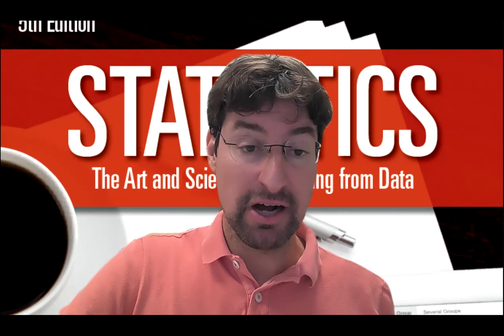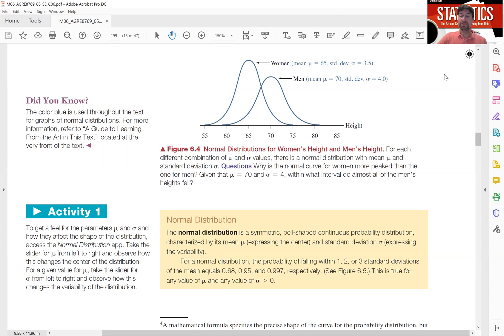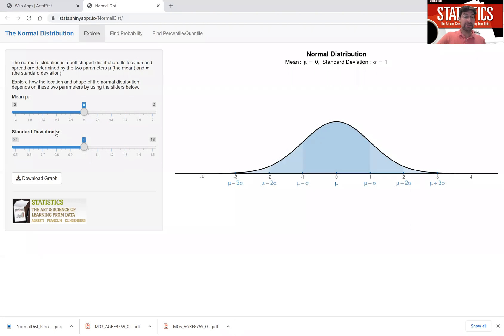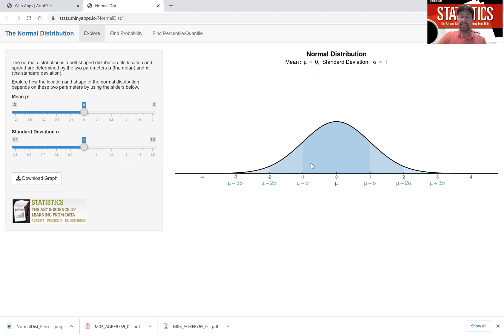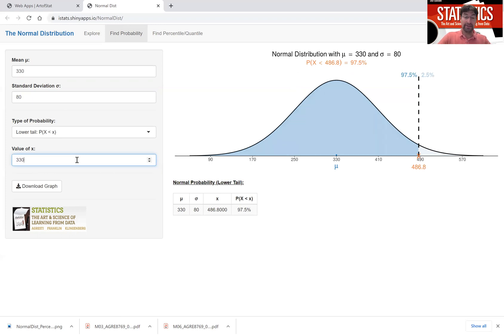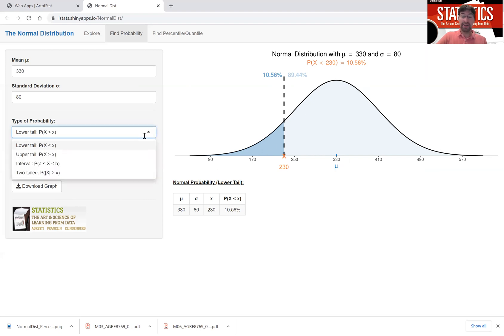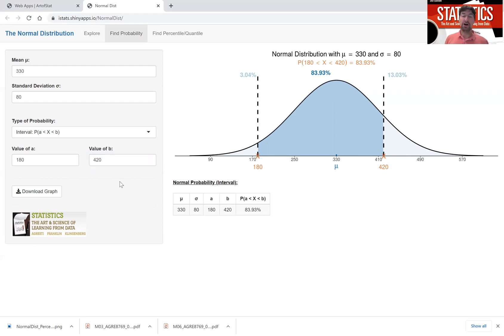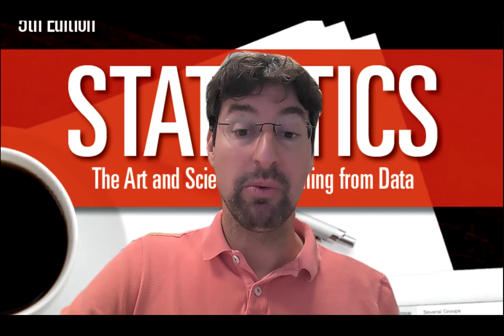The Normal Distribution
We use the Normal Distribution app on ArtofSat.com to show how to find probabilities and percentiles under the normal distribution. We also use the app to explain how the two parameters mu (the mean) and sigma (the standard deviation) determine the shape of the distribution.